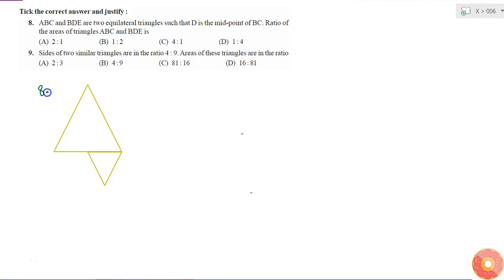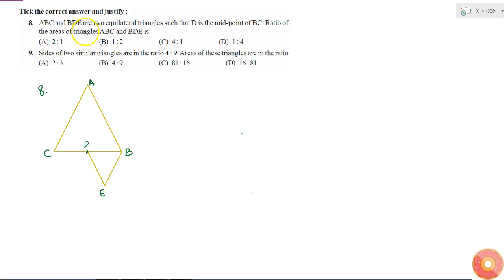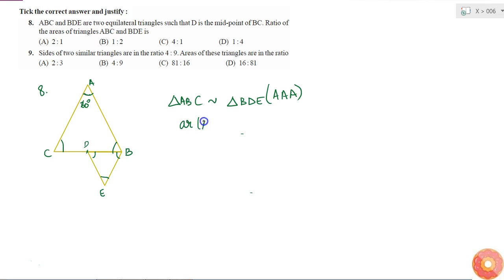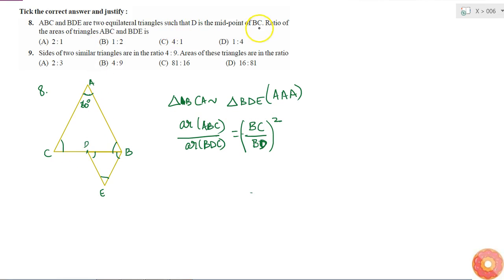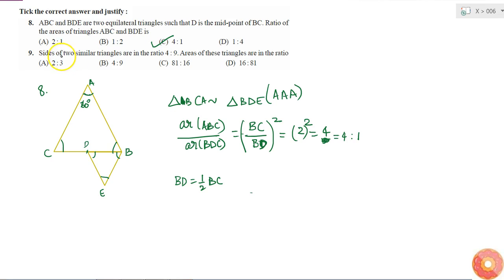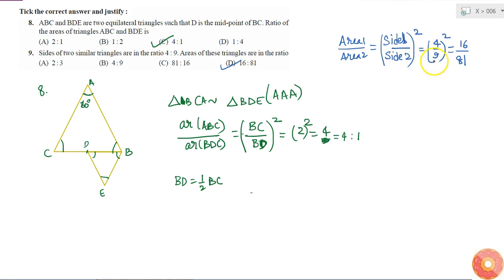Tick the correct answer and justify: ABC and BDE are two equilateral triangles such that D is th...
Question From - NCERT Maths Class 10 Chapter 6 EXERCISE 6.4 Question – 8 TRIANGLES CBSE, RBSE, UP, MP, BIHAR BOARD

QUESTION TEXT:-
Tick the correct answer and justify: ABC and BDE are two equilateral triangles such that D is the mid-point of BC. Ratio of the areas of triangles ABC and BDE is (A) 2:1 (B) 1:2 (C) 4:1 (D) 1:4

Related Questions & Solutions:

1. Let `DeltaA B C DeltaD E F` and then areas be, respectively, `64c m^2` and`121c m^2` . If EF = 15.4 cm. find BC.

2. Diagonals of a trapezium ABCD with AB || DC intersect each other at the point O. If AB = 2 CD, find the ratio of the areas of triangles AOB and COD.

3. In figure ABC and DBC are two triangles on the same base BC. If AD intersects BC at O, show that `(a r(A B C))/(a r(D B C))=(A O)/(D O)` .

5. D, E and F are respectively the mid-points of sides AB. BC and CA of `triangleABC`. Find the ratio of the areas of `triangleDEF` and `triangleABC`.